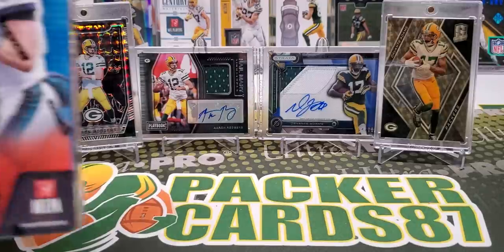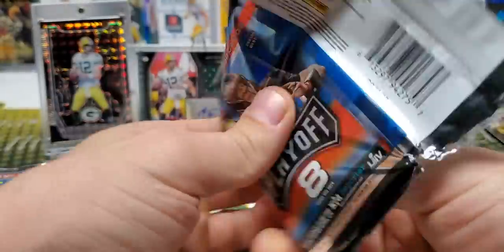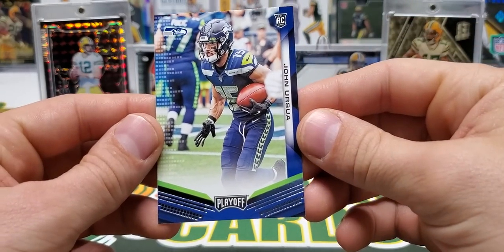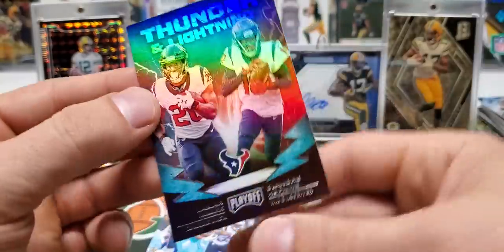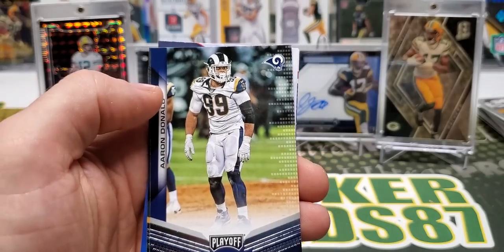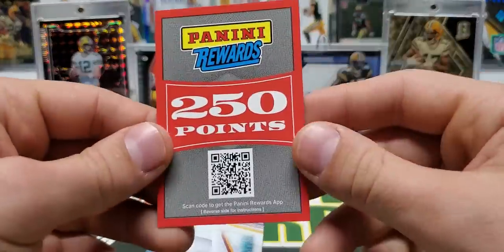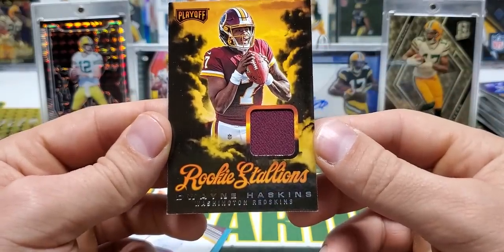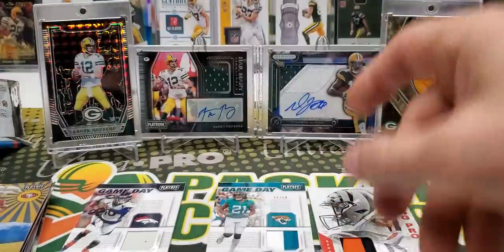2019 Panini Playoff Football 2 Hobby Box Opening. 8 Hits!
This is a review of the new 2019 Panini Playoff Football Hobby. I'm unsure if it's available everywhere, I heard it was an exclusive type deal at least for release day. They were $100 on the Panini website but they're sold out now. I got these for $125 each.